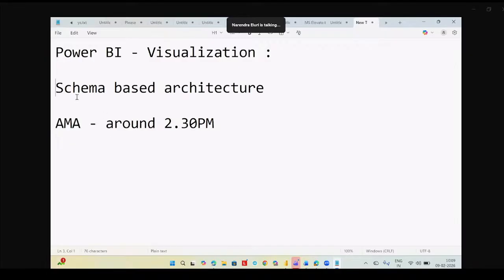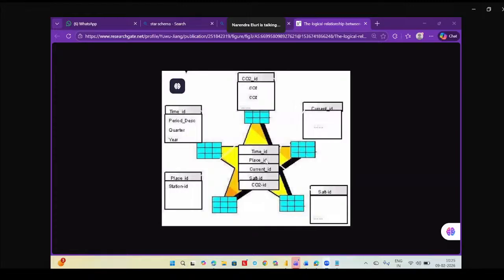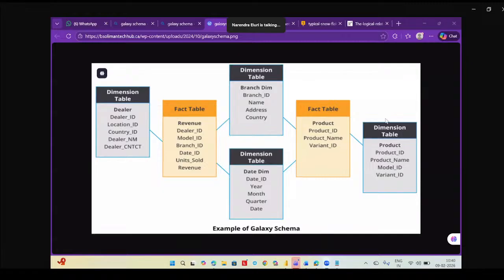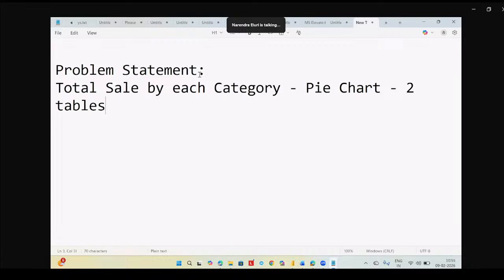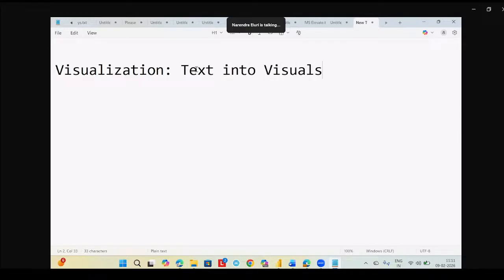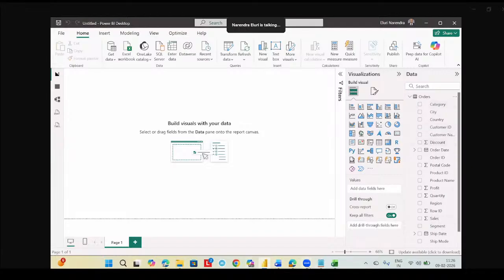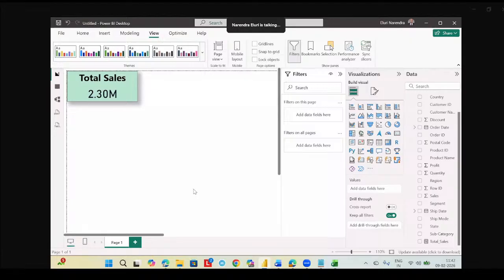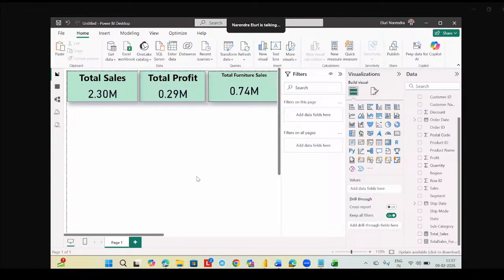Power BI Visualization Schema Based Architecture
Power Bi Lec